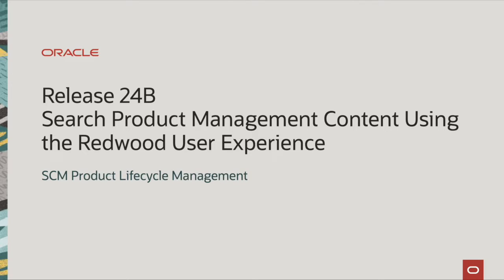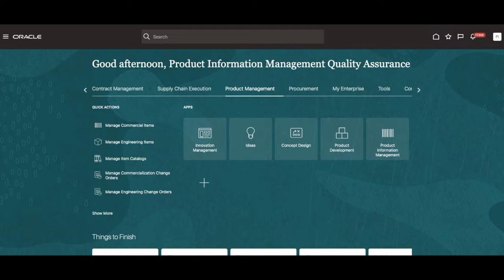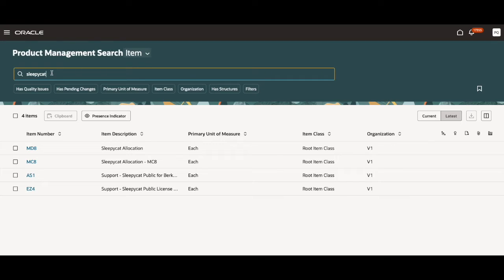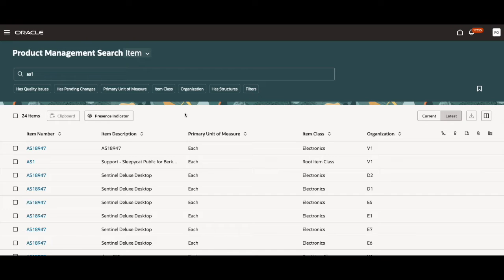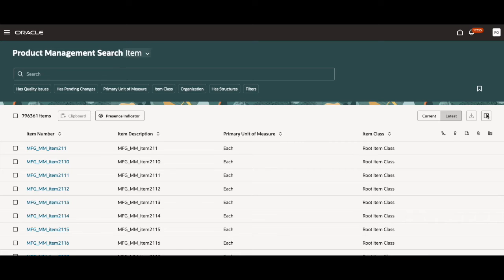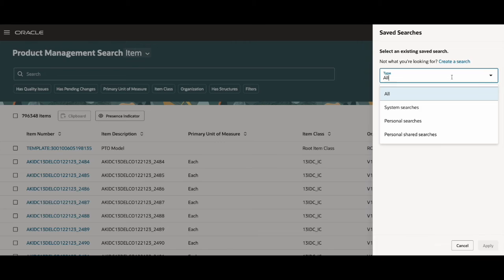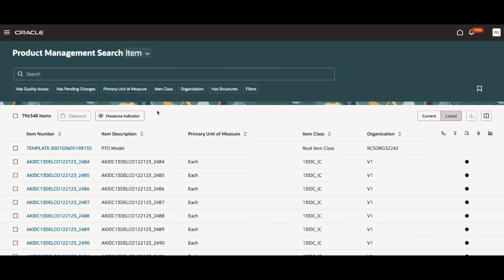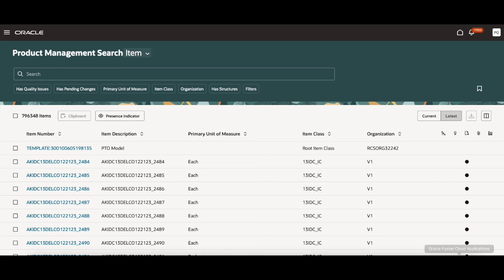Search Product Management Content Using the Redwood User Experience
Update 24B Product Hub Demo